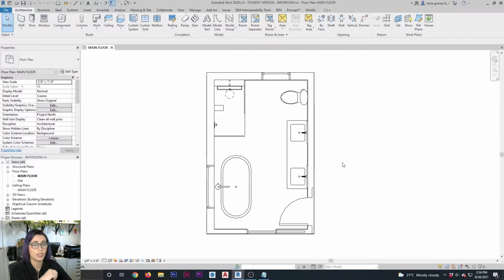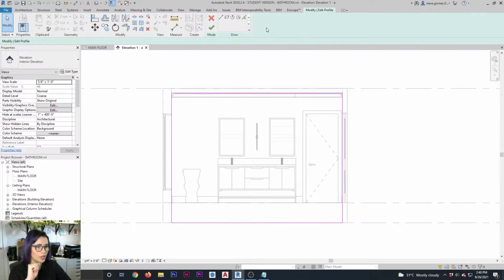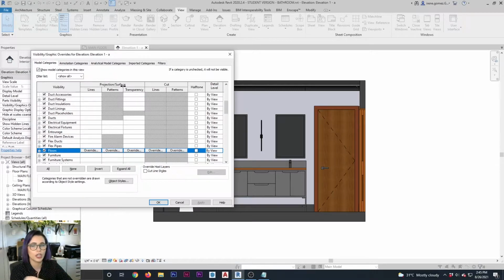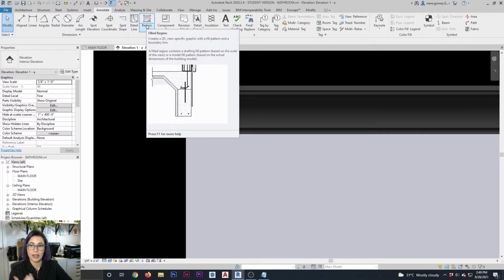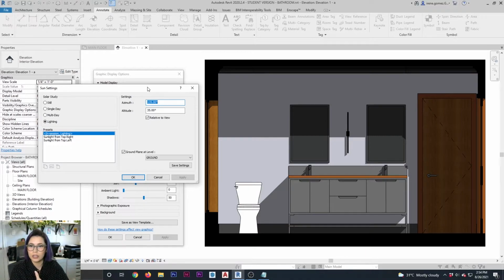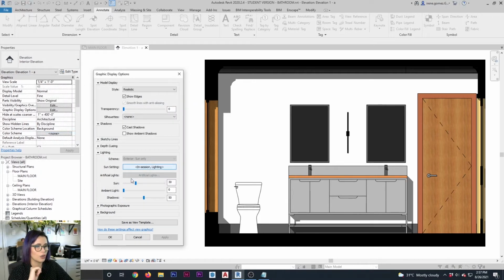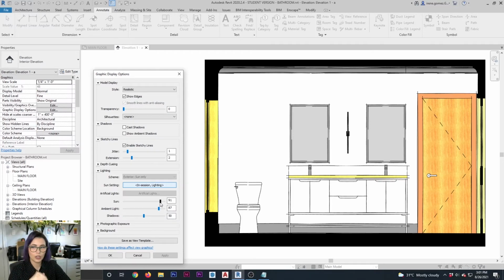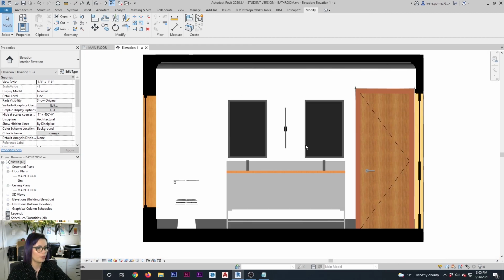Revit - Create Rendered Elevations - Graphics & Styles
In this video we will be taking a boring standard Revit elevation and use Level of Detail, Visibility Graphics, and Graphic Display Options, as well as other tricks to elevate it (pun totally intended) into a rich and detailed and stylized elevation.

If you have any questions or would like to suggest topics for me to cover please feel free to do so in the comments.

TIMESTAMPS:
0:00 - Intro
1:24 - Creating an elevation
3:37 - Cropping elevations
6:26 - Level of Detail and style
7:23 - VG for levels
7:51 - VG on section border
11:02 - Region fill
13:57 - Graphic display options
14:31 - Shadows
20:07 - Sketchy lines
21:55 - Lighting
23:59 - Model detailing